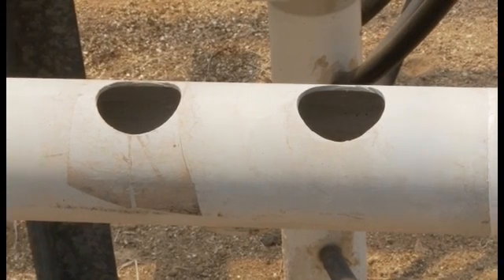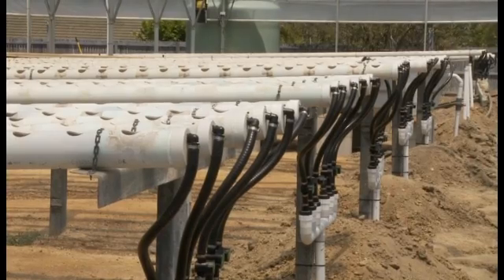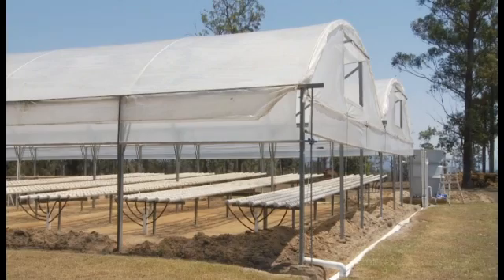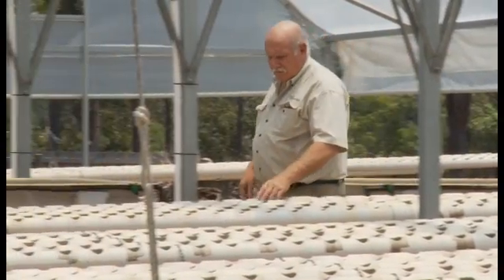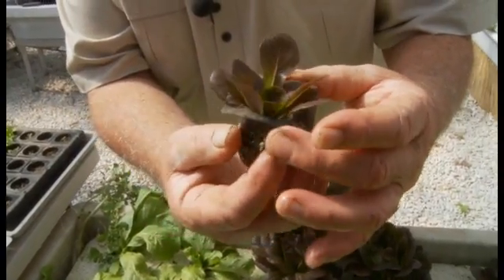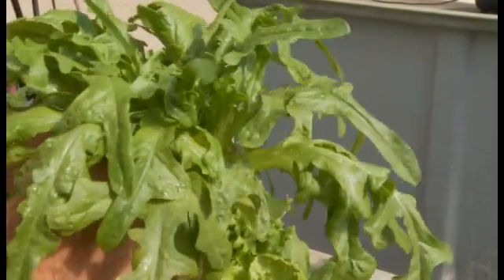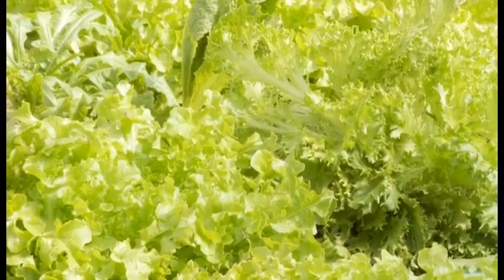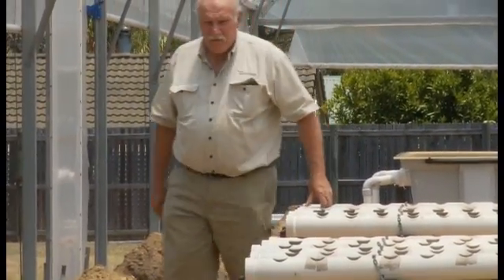Aquaponics For Profit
Converting from hydroponics to aquaponics and making a profit with Murray Hallam from his latest DVD "Aquaponics Secrets."